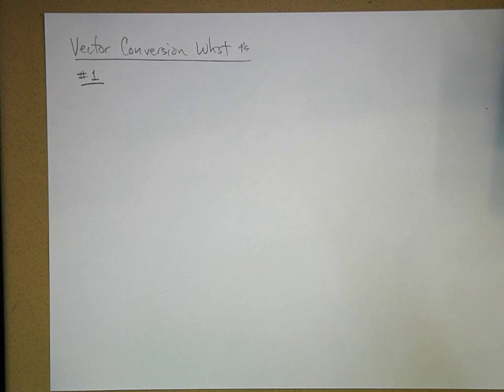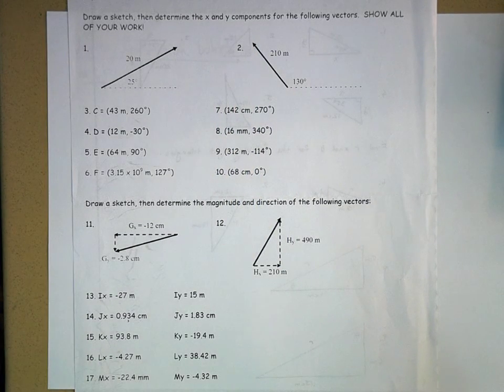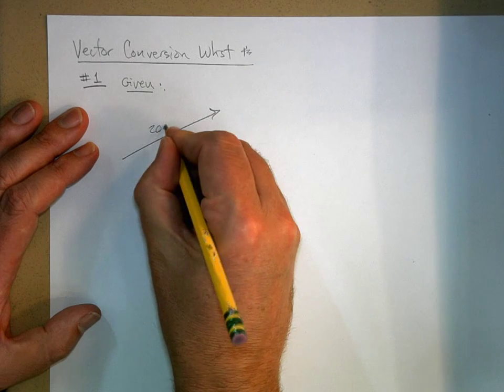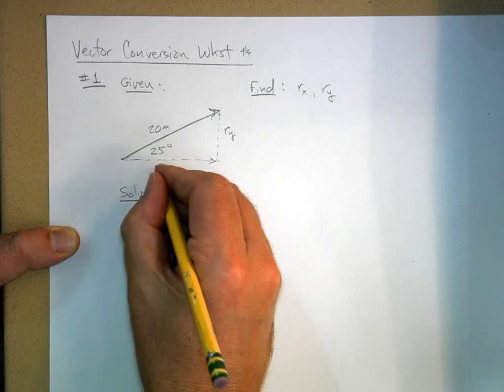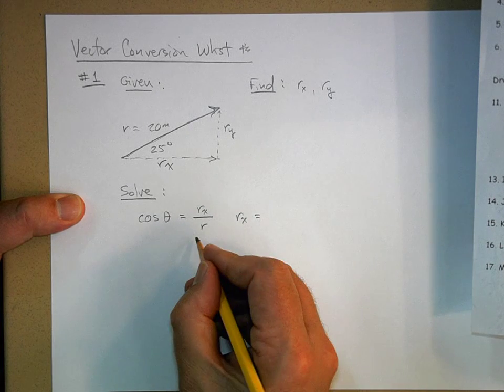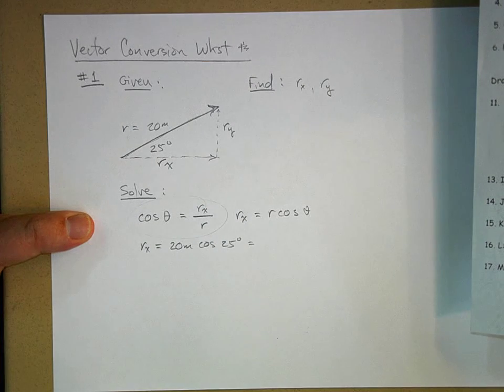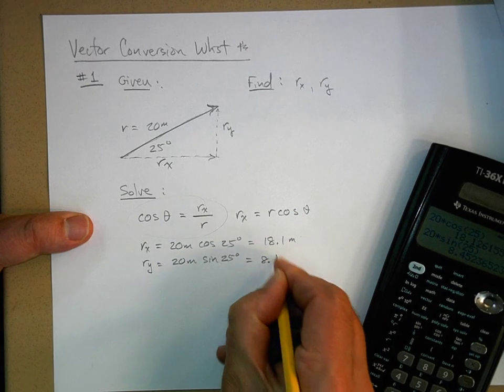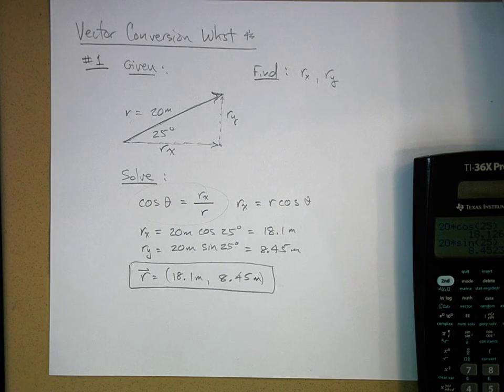PHY Vector Conv Wkst P1